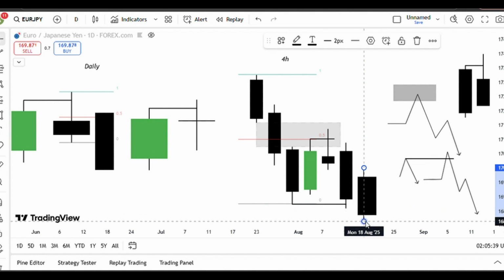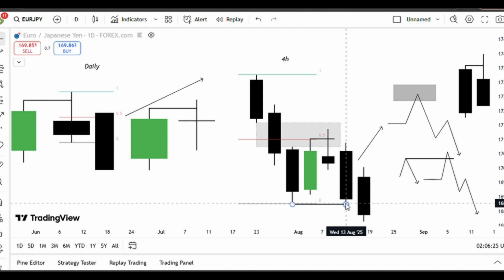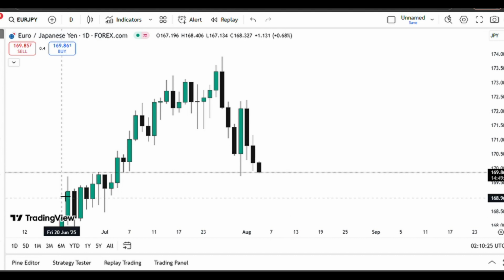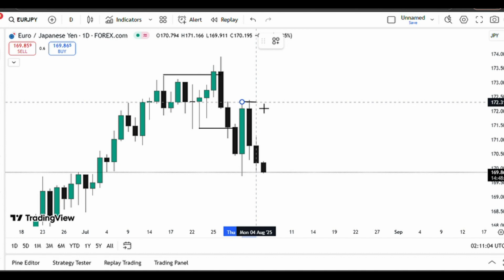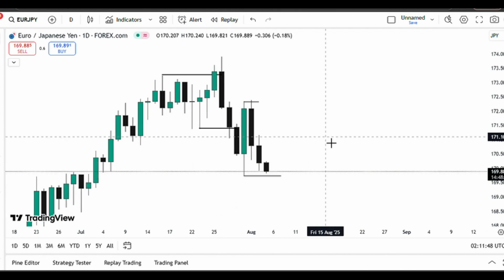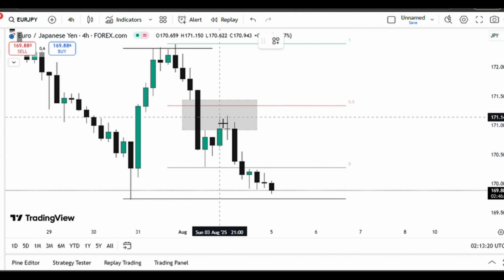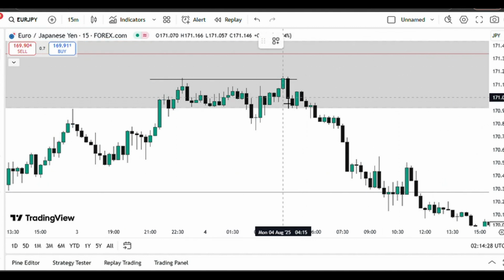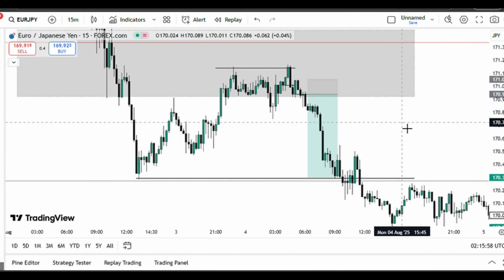Validating TTrades Fractal Model | 4H Candle Profiling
Trades fractal Model is based on how your daily reversal candle forms after hitting a daily key level. The reversal candle will let you know either to trade the third or fourth or fifth candle for your ttrades fractal model.